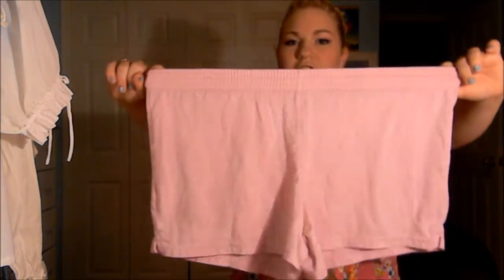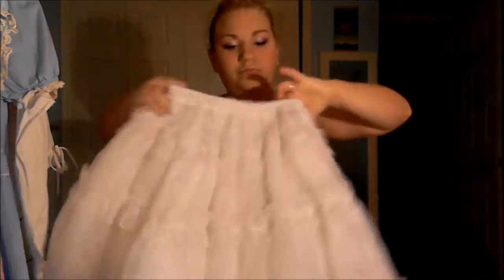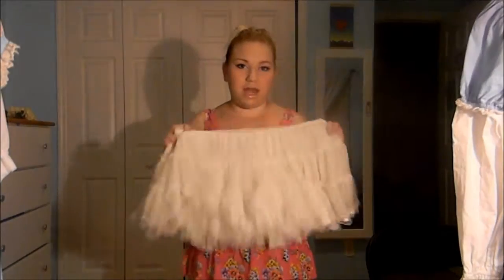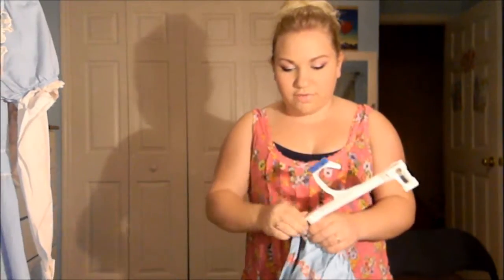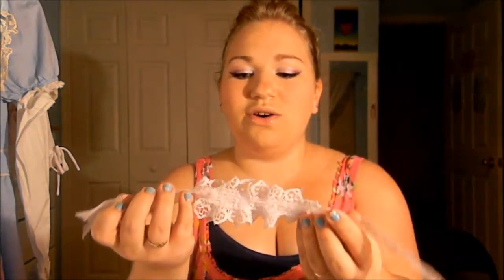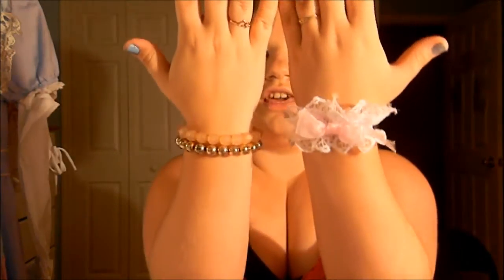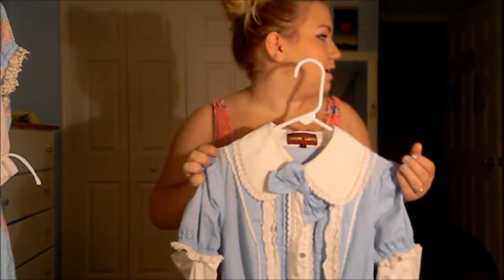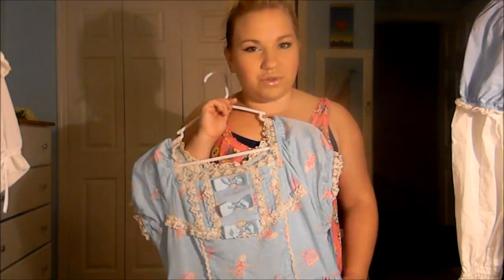~Plus Size Lolita Help!~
HERE IT IS!!~ Are you plus sized and need help with Lolita Fashion? Well, wait no more! This video is full of SUGGESTIONS on how to wear Lolita if you are plus sized! I made this video to boost some of you guys' confidence!

This video was suggested by Ivory Kubic !